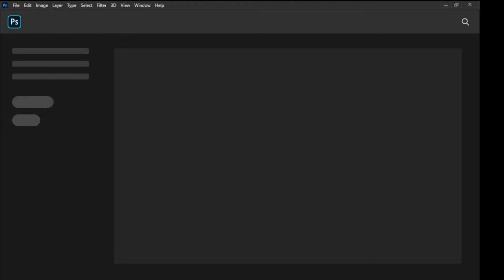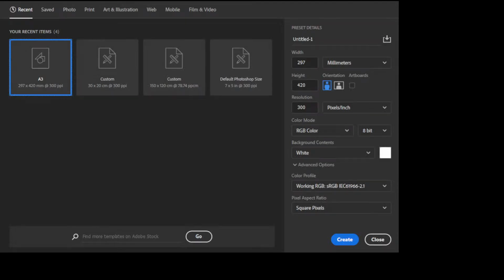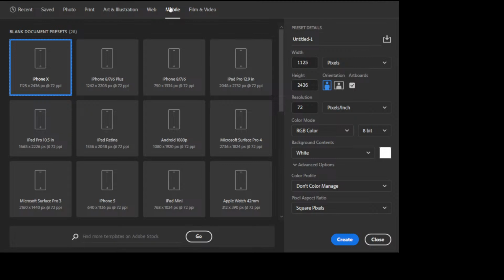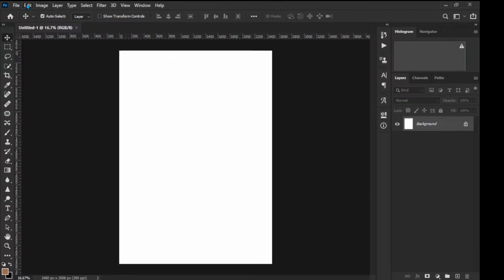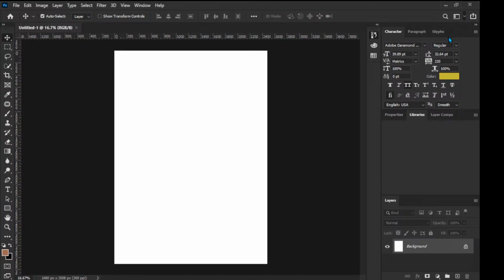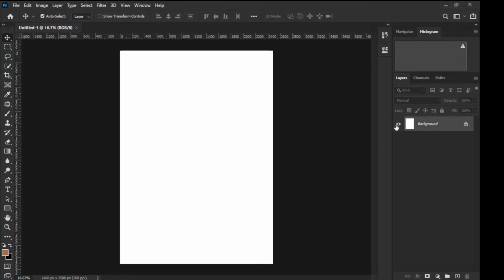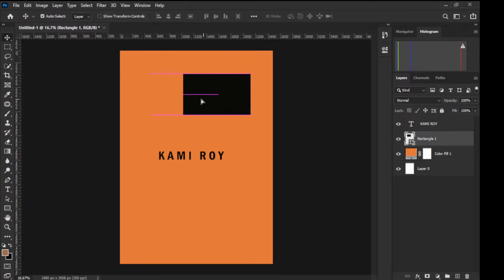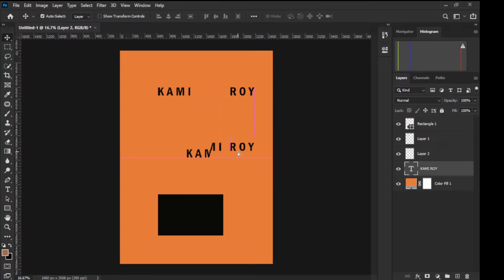Photoshop 2020 interface explained